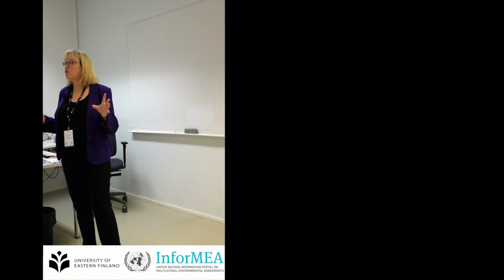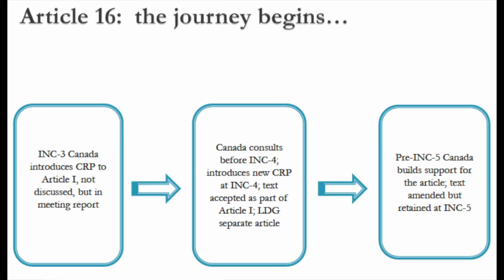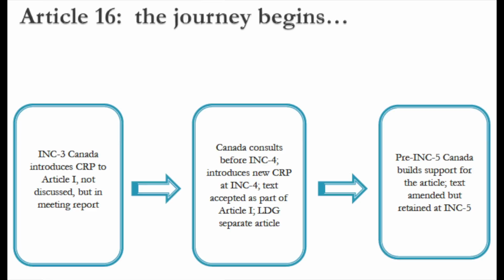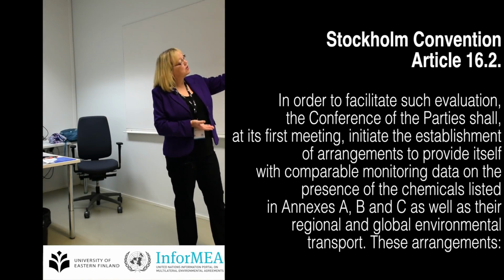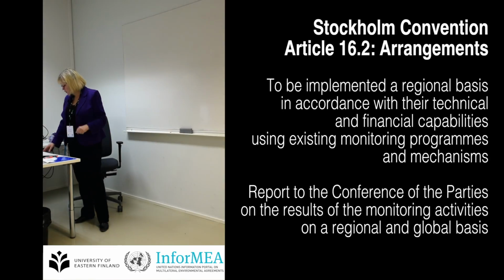Effectiveness Evaluation of Multilateral Environmental Agreements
Anne Daniel, General Counsel at the Department of Justice Canada, describes the negotiating process and main elements of Article 16 on effectiveness evaluation of the Stockholm Convention.